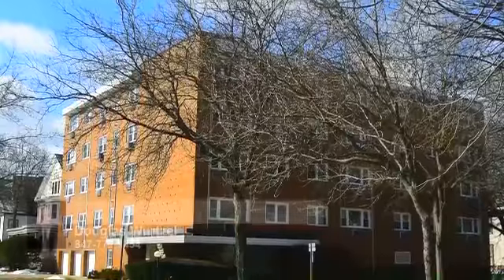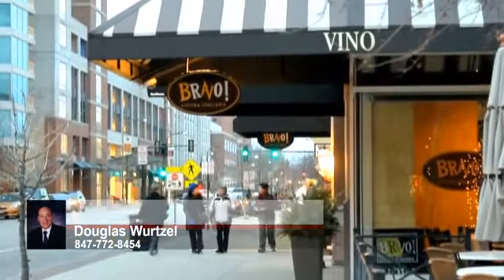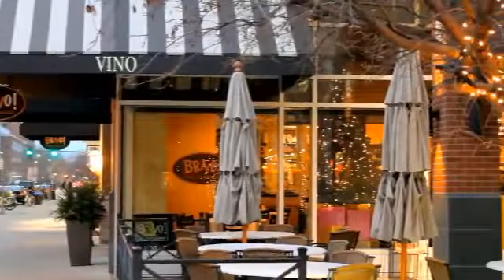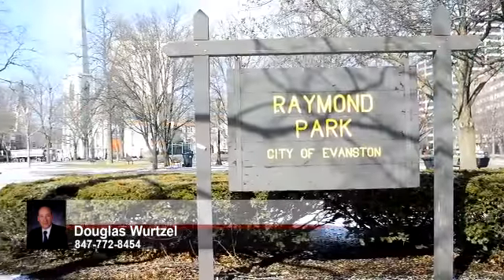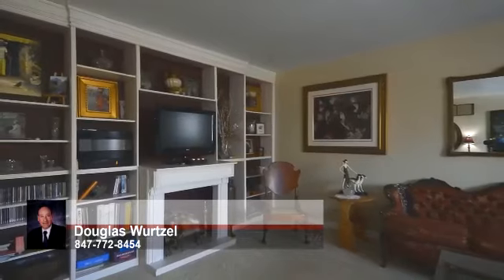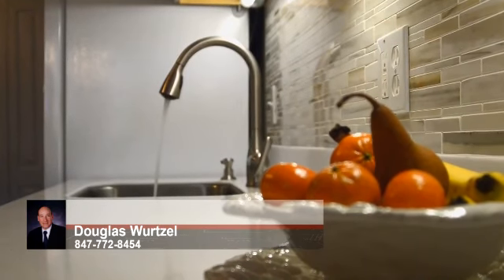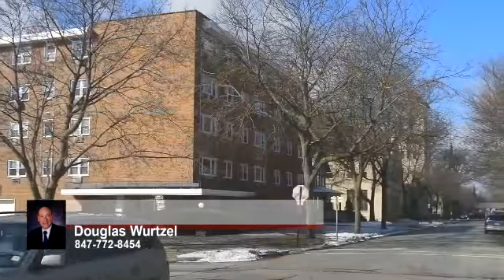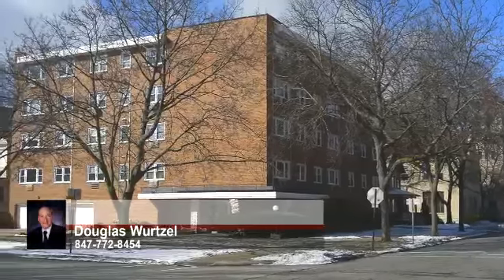500 lake draft